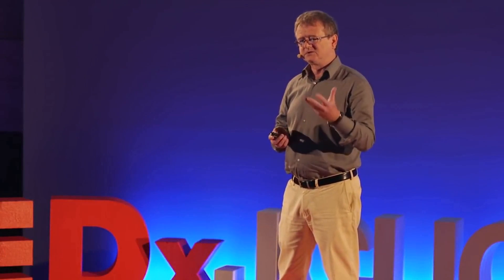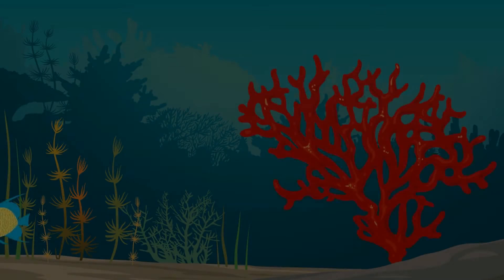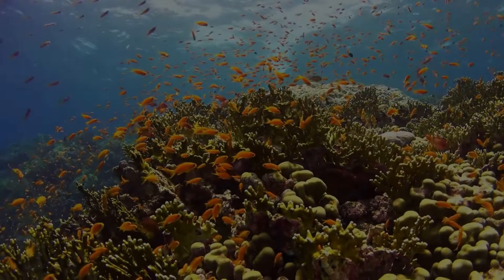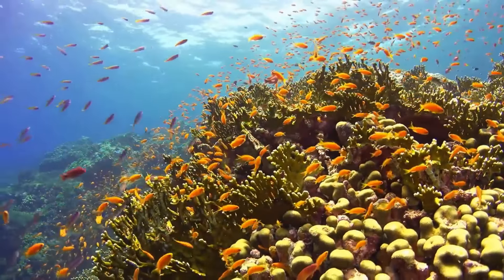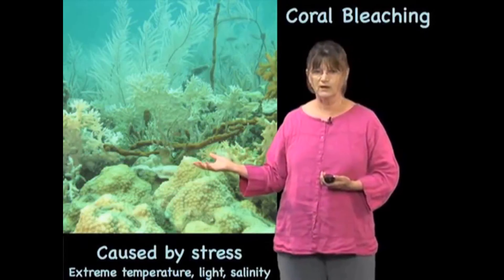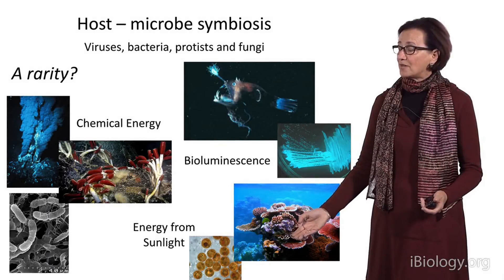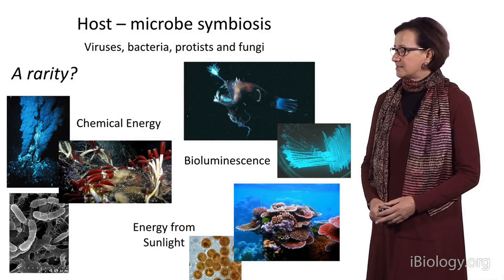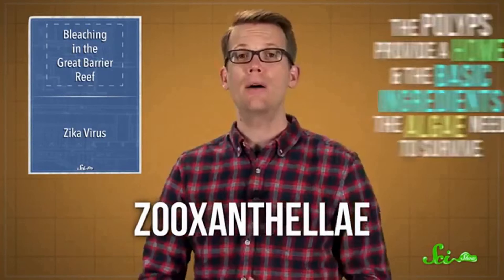How to Pronounce Zooxanthellae (Real Life Examples!)